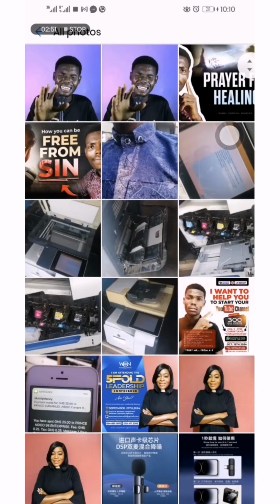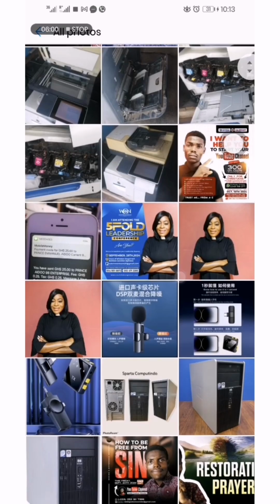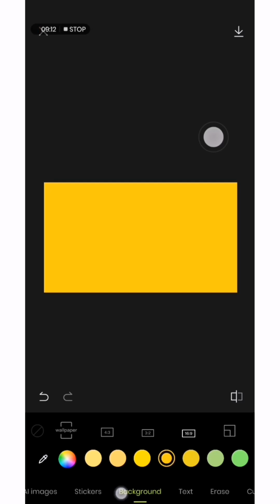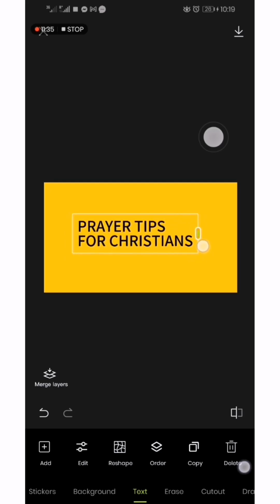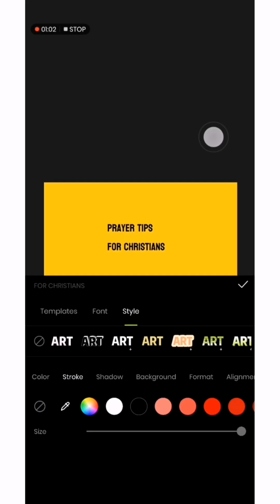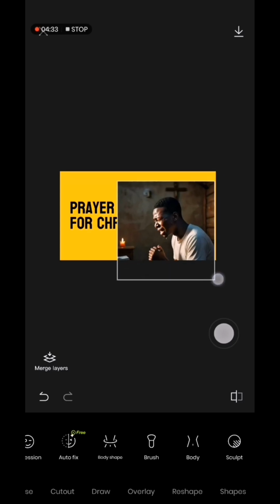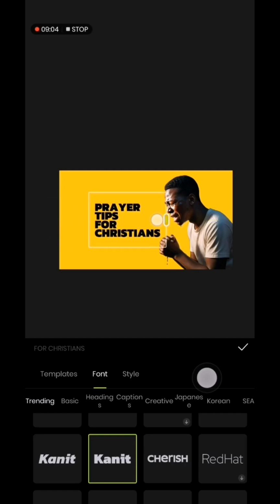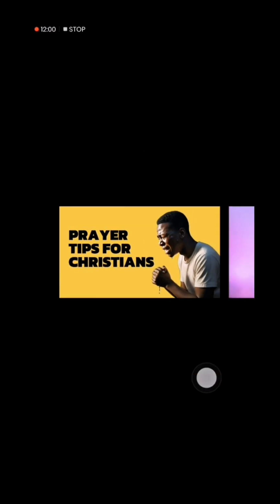How to Create A Thumbnail For Christian YouTube Videos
Here is how to design a thumbnail for YouTube videos using your phone.